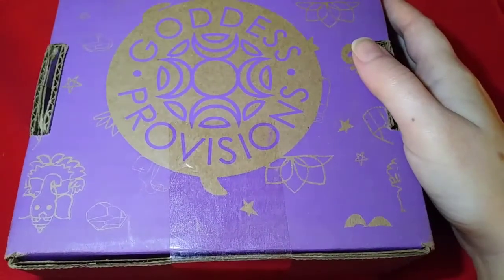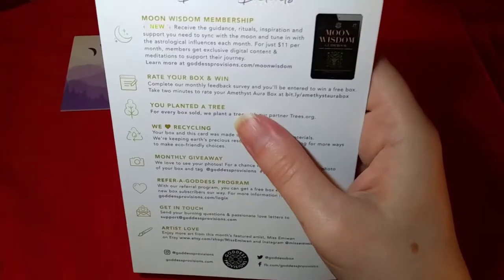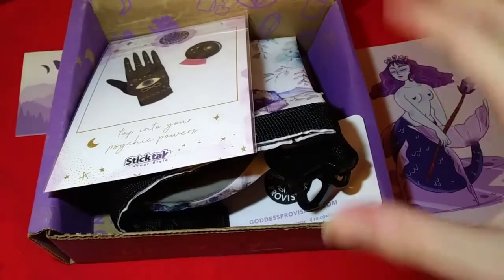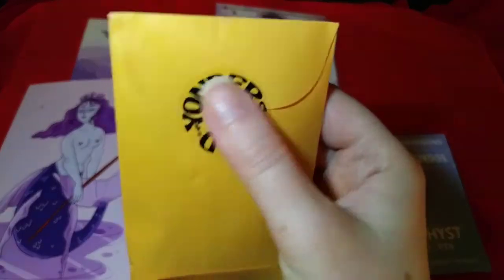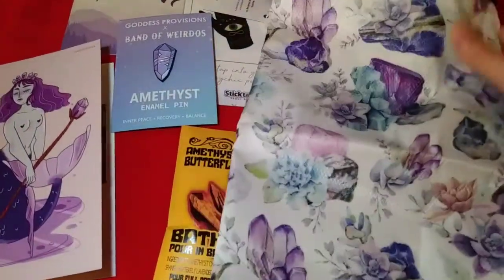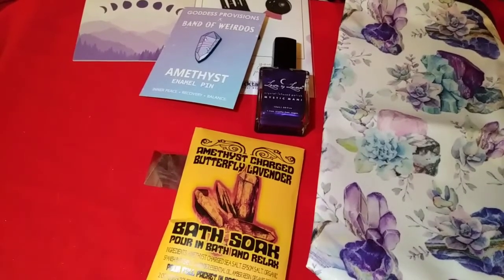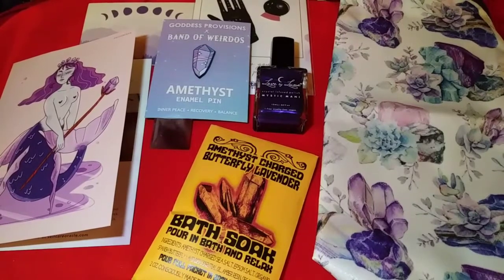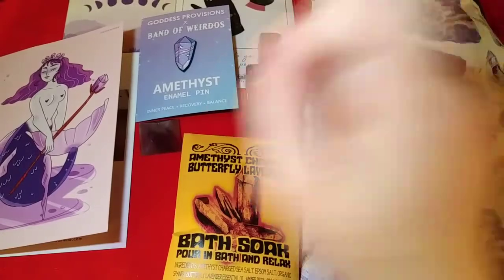Goddess Provisions Amethyst Aura February 2020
Goddess Provisions is a monthly subscription box filled with crystals, spiritual, and self care tools. Each box is 100% vegan and plants a tree when you buy it.
$33/month including shipping. Ships worldwide.

A Taste of Home Cake Crate by Kentastic Cakes.

I'm a spiritú Brand Ambassador!
Items or a box that features and supports Latina ententrepreneurs. Here's my link to their box